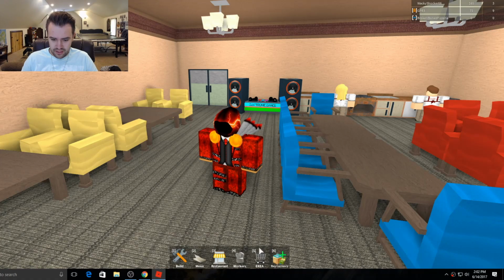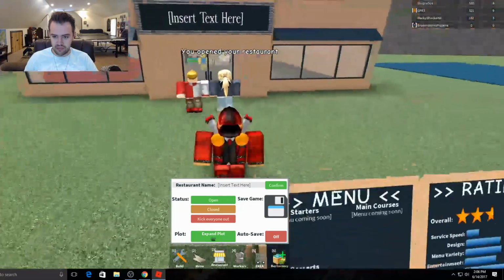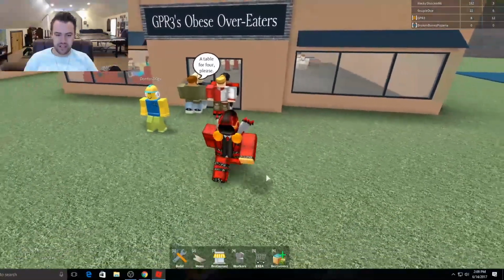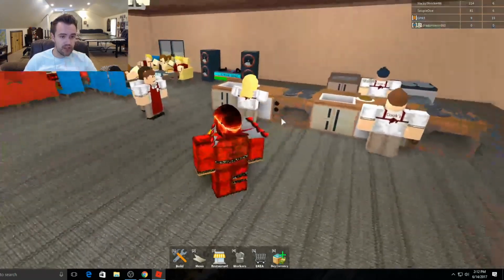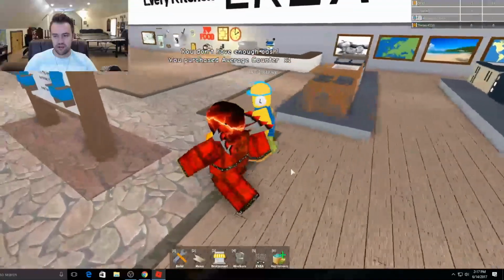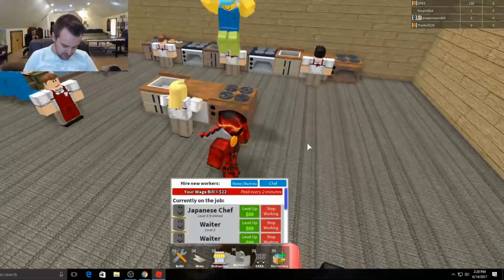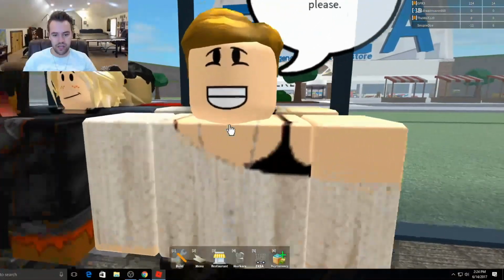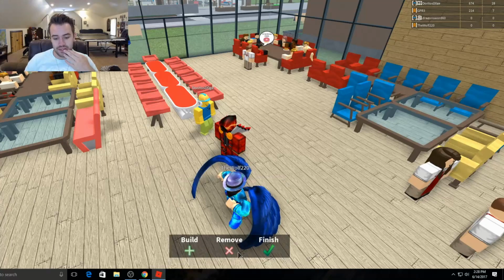Restaurant Tycoon- Building My Own Restauraunt! [Episode 2]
►Game Description: What is ROBLOX? ROBLOX is an online virtual playground and workshop, where kids of all ages can safely interact, create, have fun, and learn. It’s unique in that practically everything on ROBLOX is designed and constructed by members of the community. ROBLOX is designed for 8 to 10001 year olds, but it is open to people of all ages. Each player starts by choosing an avatar and giving it an identity. They can then explore ROBLOX — interacting with others by chatting, playing games, or collaborating on creative projects. Each player is also given their own piece of undeveloped real estate along with a virtual toolbox with which to design and build anything — be it a navigable skyscraper, a working helicopter, a giant pinball machine, a multiplayer “Capture the Flag” game or some other, yet­to­be­dreamed-up creation. There is no cost for this first plot of virtual land. By participating and by building cool stuff, ROBLOX members can earn specialty badges as well as ROBLOX dollars (“ROBUX”). In turn, they can shop the online catalog to purchase avatar clothing and accessories as well as premium building materials, interactive components, and working mechanisms.